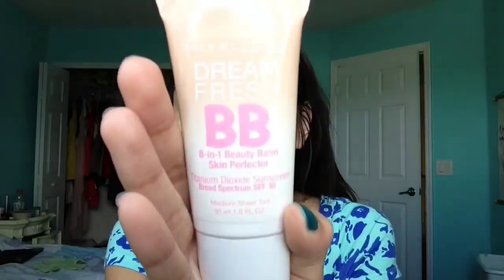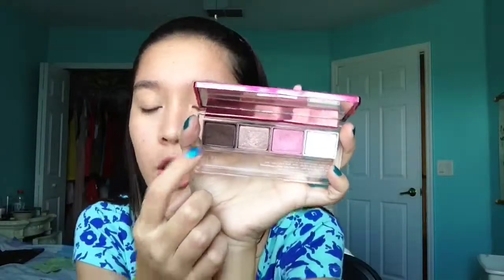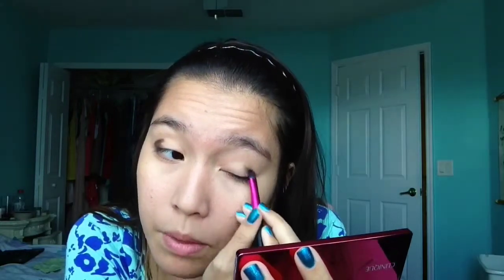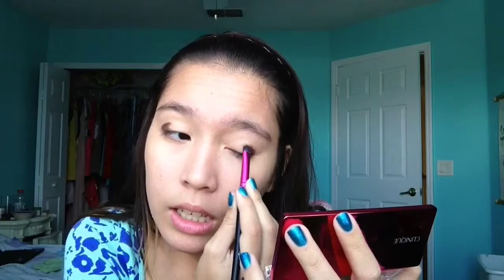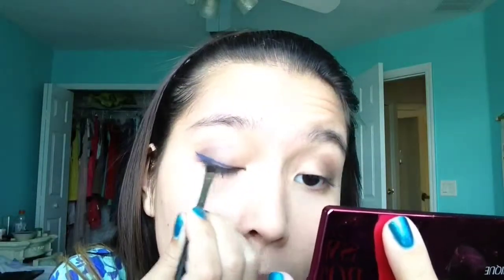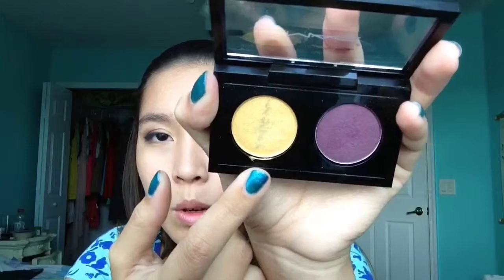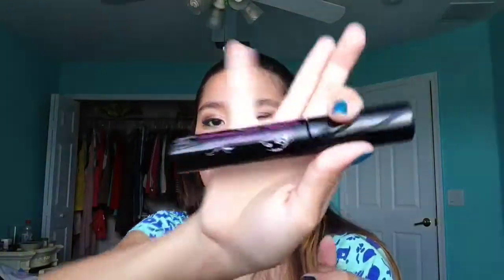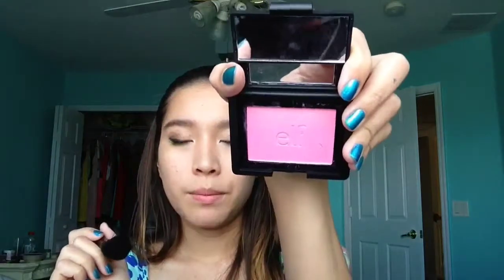School spirit makeup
Sorry guys! My uploader was so so slow. It took a while to get this up! Anyway hope you enjoy!

Products used
Maybelline Dream Fresh BB cream medium tint
ELF tone correcting concealer in beige
Anastasia Eyebrow duo in medium brown
Clinique color surge palette in coffee shop duo
Claire's Smokey eye palette using the dark blue, white and black
MAC double feature in gold
Chanel stylo yeux waterproof eyeliner in 10
ELF blush in pink passion
Hard Candy Ginormous lash mascara infused with growth serum in black
NYX round lipstick in strawberry milk